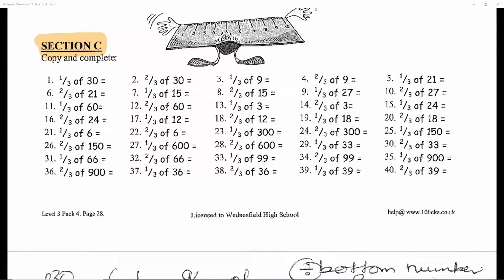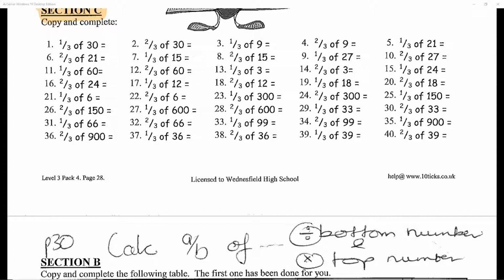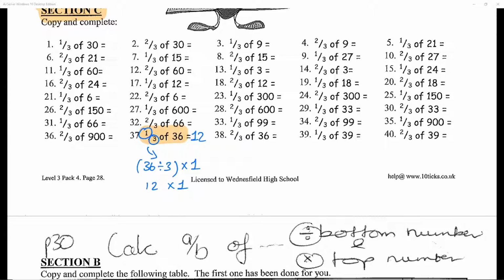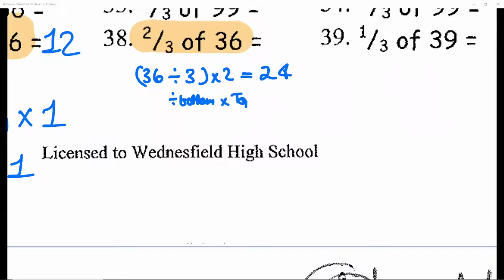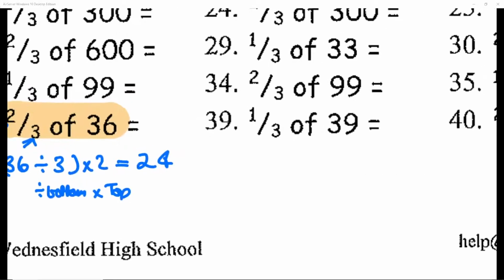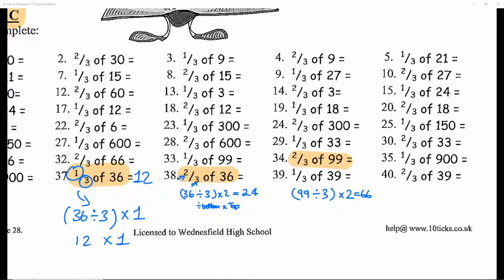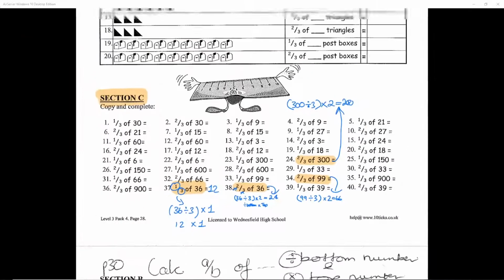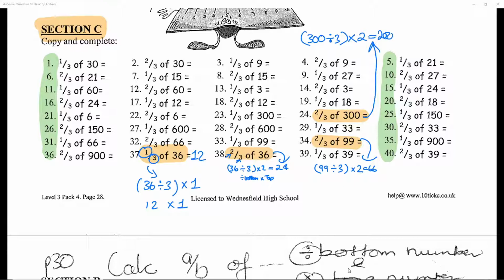Fractional amounts of Y4